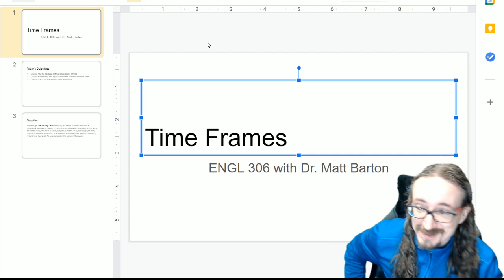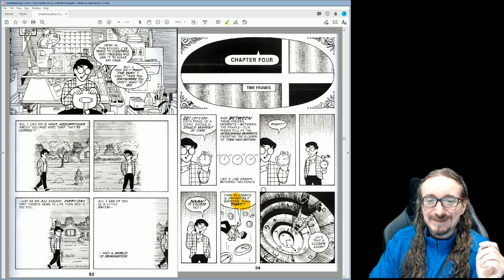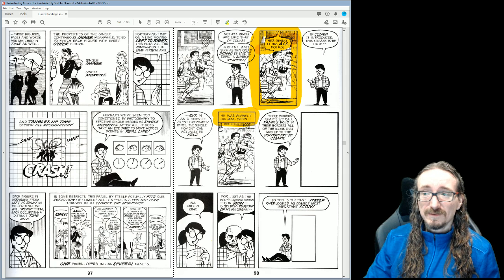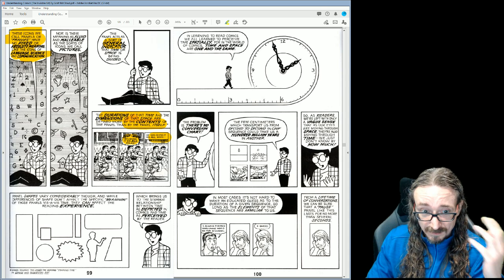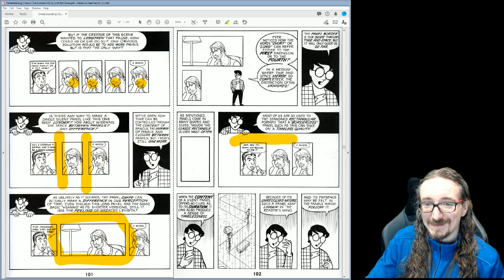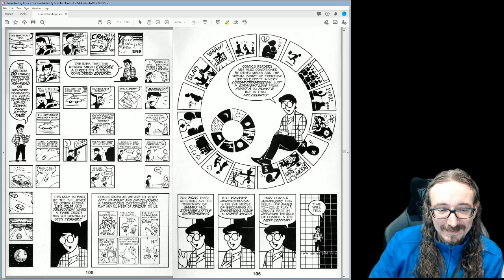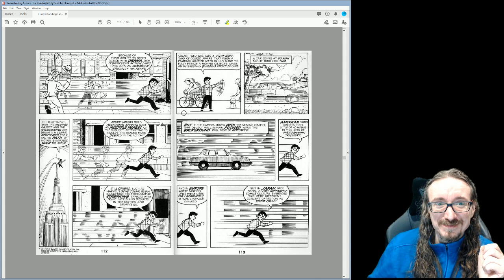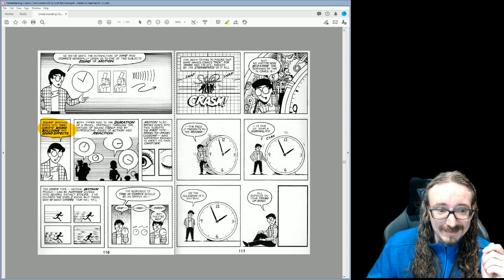ENGL 306: Time Frames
Covers McCloud's chapter on Time Frames.